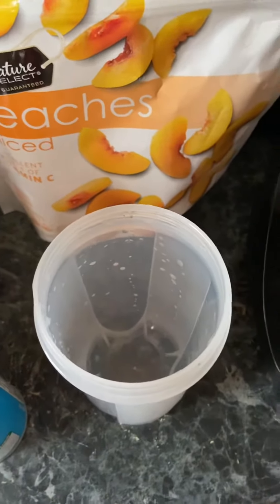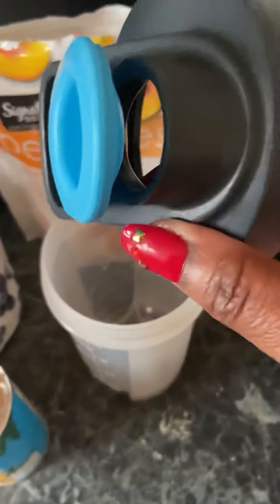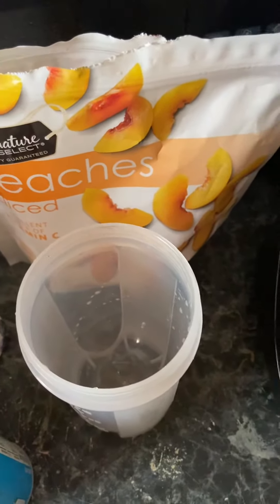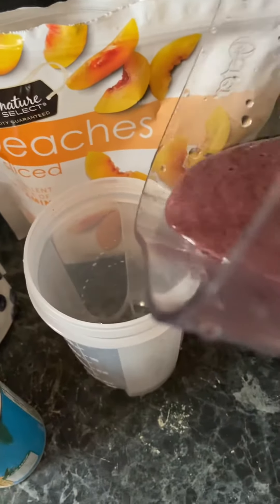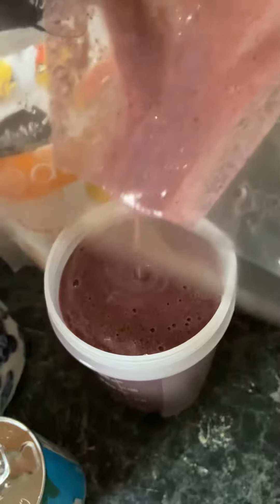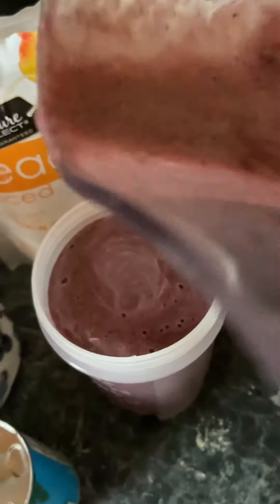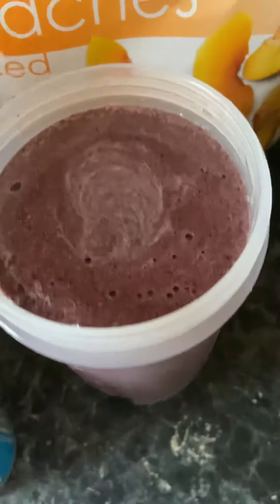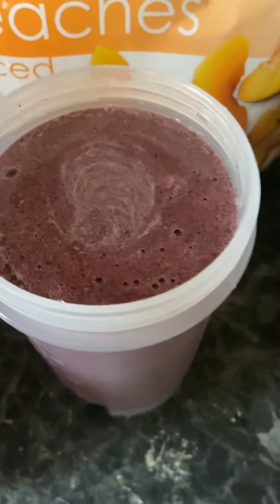Smoothie You Can Make At Home Part 4